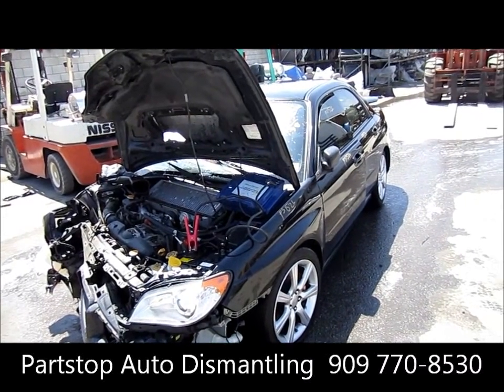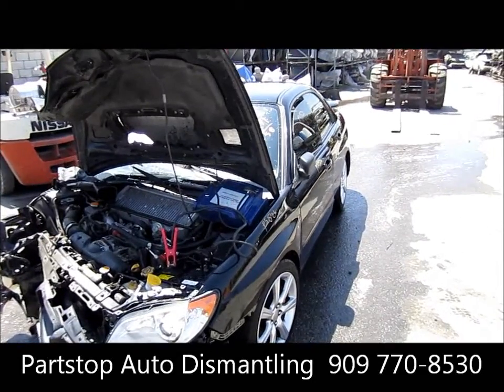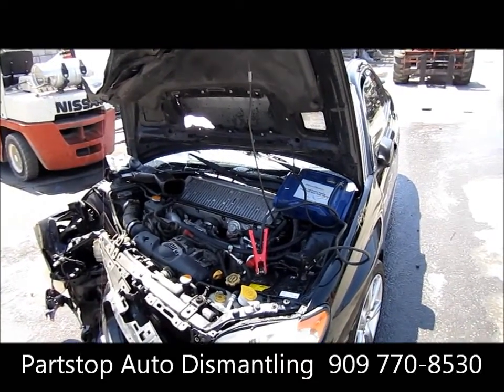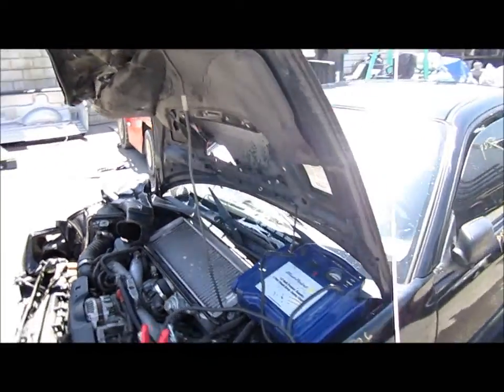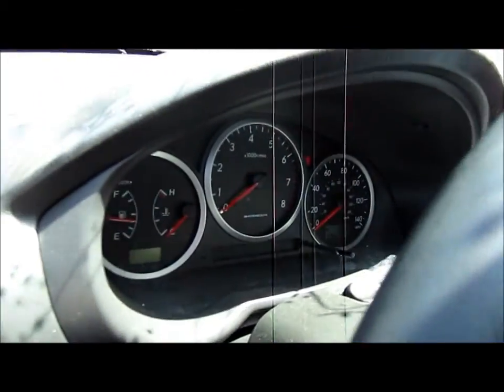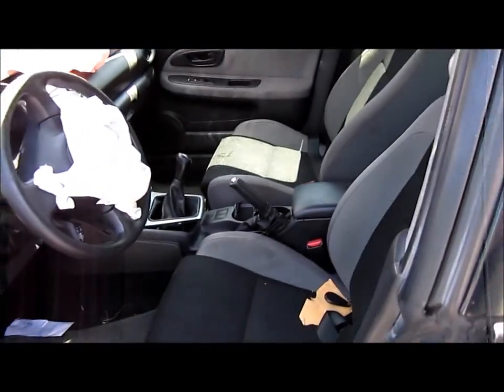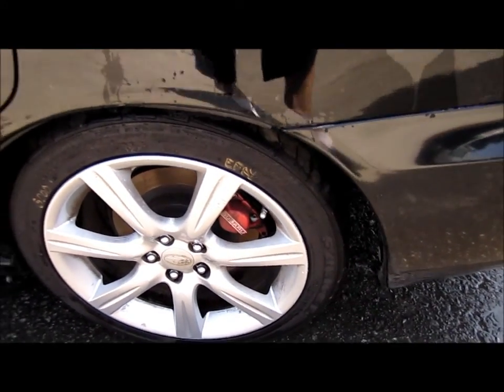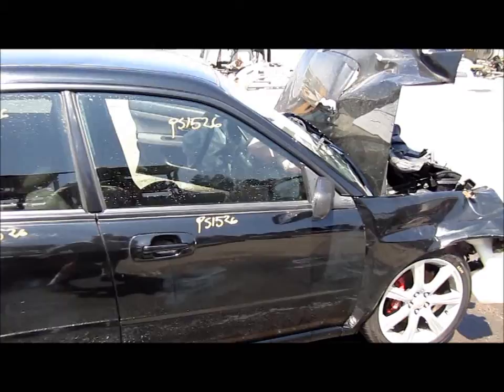PS1526 - 2007 Subaru Impreza WRX 2.5 Sedan MT 98K